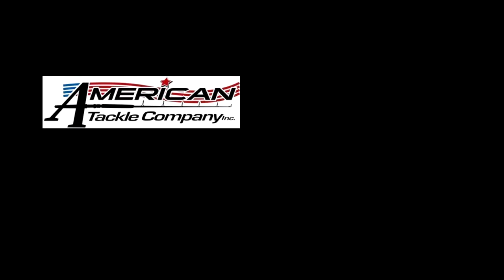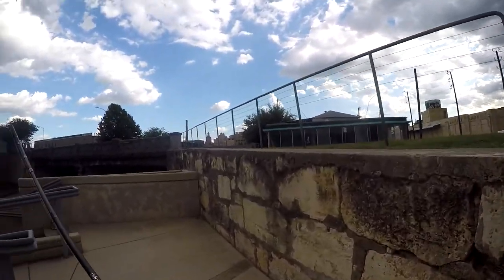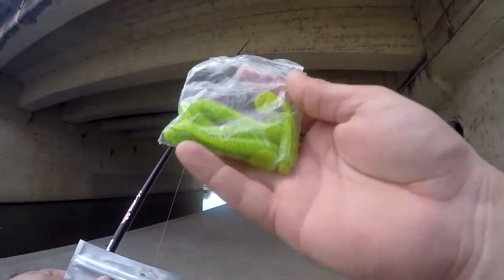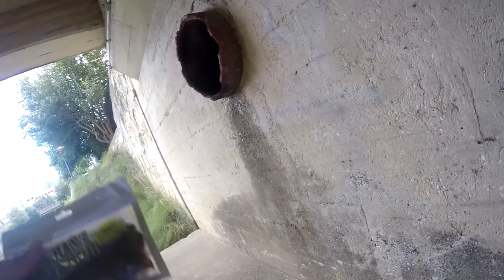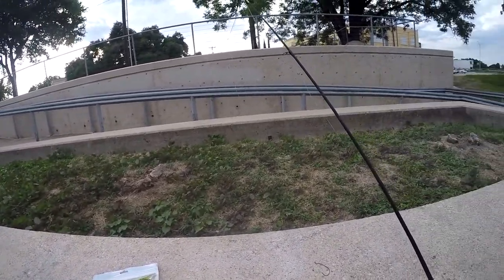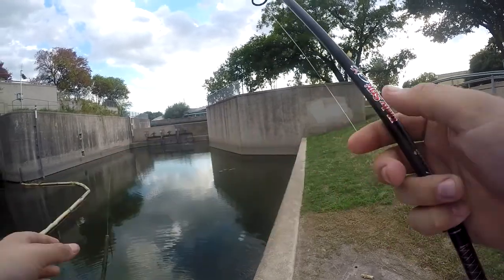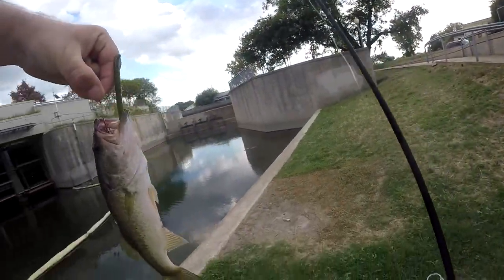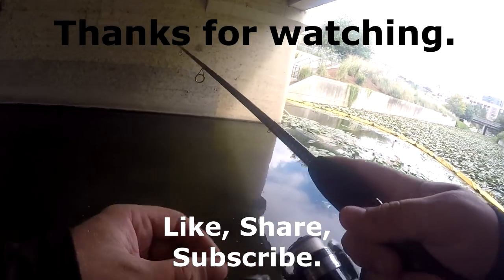THAT WAS DISAPPOINTING - Lucky Tackle Box - No Skunk Though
Well, this video is disappointing. The river should be back to normal pretty soon, so I should be able to get a better video in a few days.

Gear used in most videos:
Slim Senkos